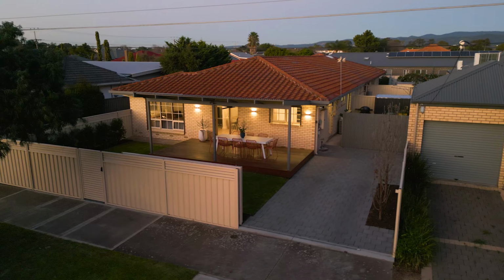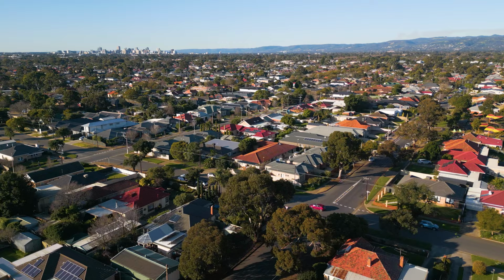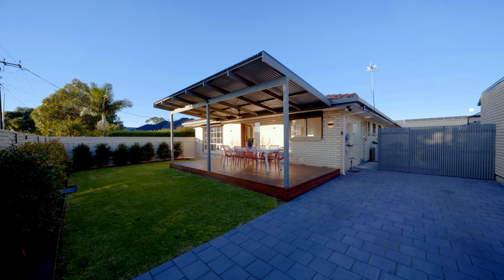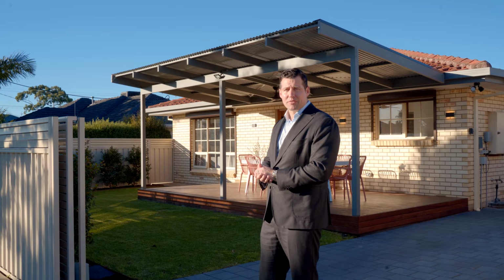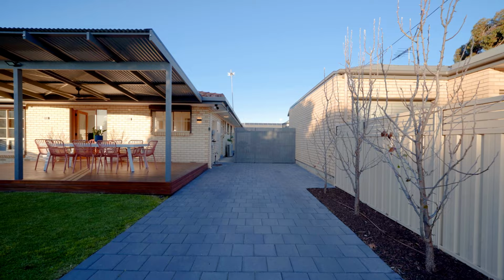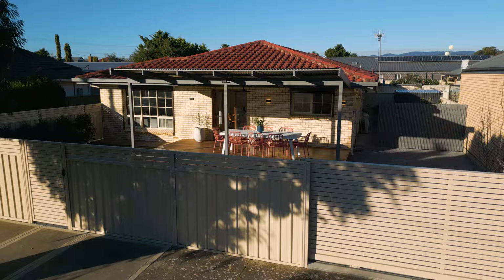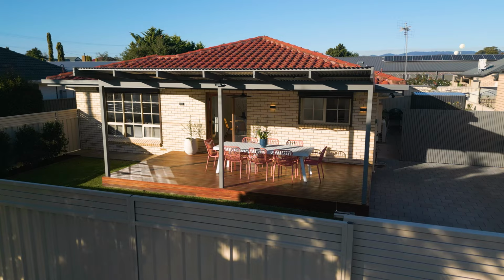1/14 Laurence Street, South Plympton SA 5038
Agents: James Packham & Declan Robertson, 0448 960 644

Fully Renovated Unit in the Heart of South Plympton
Welcome to 1/14 Laurence St – a truly special residence situated in the ever-popular suburb of South Plympton, this is a wonderful opportunity to secure this newly renovated gem!

From first glance it is clearly identified that this unit offers something truly unique. With dual access, the front yard offers an enclosed space that is completed with off-street parking, low-maintenance landscaping, electric sliding gate for security. But the real gem is the new timber patio offering a large space to entertain friends and family in the privacy and comfort of the enclosed front yard.

Stepping inside to an inviting interior flooded with natural light, offering a warm and welcoming open-plan space. The newly renovated kitchen has been thoughtfully updated and includes new top-of-the-line appliances, sleek stone countertops and ample storage options throughout. Adjacent to the kitchen you will find separate storage and laundry space which is completed with external access.

The property offers two spacious bedrooms both with built in robes and ceiling fans. The centrally located bathroom has been beautifully renovated, with floor to ceiling tiles, family bath-tub, large shower whilst there is a separate toilet adjacent to the bathroom for added convenience. Internal access is provided to the original garage which is completed with an electric roller door and can be ideally used for car storage, additional storage or even a home gym.

Brand new renovations undertaken throughout the home have been done in such a way to highlight the original charm of the property whilst modernising throughout. Paired with the cleverly designed floorplan and external extensions, the property keeps comfort and ease front of mind.

Property Features;

• Bed 1 & Bed 2 both completed with built in robes & ceiling fans
• Newly renovated throughout
• Kitchen includes; stone bench tops, Bosch electric oven & cooktop
• Ducted Reverse cycle Air Conditioning
• Recently Extended Timber Patio featuring ceiling fan and exterior lighting
• Front yard has been enclosed to maximise useable allotment space
• Fully automated watering system in front yard
• 1 garage carpark with an additional 2 off-street car spaces via electric sliding gate providing dual access.
• Separate pantry and laundry space providing direct external access
• Front face includes electric security shutters
• Pet friendly Strata group which is currently 100% owner occupied

Conveniently located halfway between the city and the beach – less than 15 minutes drive to either. There are a variety of amenities nearby and you have a choice of shopping options including Coles Anzac Highway, Kurralta Central Shopping Centre, Castle Plaza or it’s only a short drive to Westfield Marion Shopping Centre. Public transport options include the buses that run along Marion Road, Cross Road, City to Bay Tram or the nearby Edwardstown Railway Station. There’s plenty of reserves and family friendly parks throughout the back streets and nearby schooling options include Forbes, Plympton and Edwardstown Primary Schools or Plympton International College.
Whether you are looking to downsize, get into the market or find the perfect investment property, this one cannot be missed!